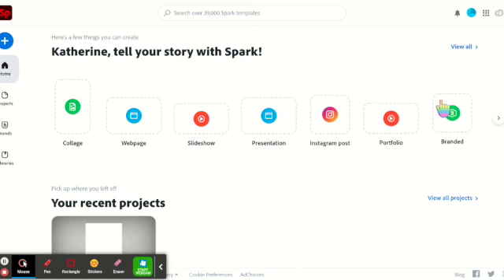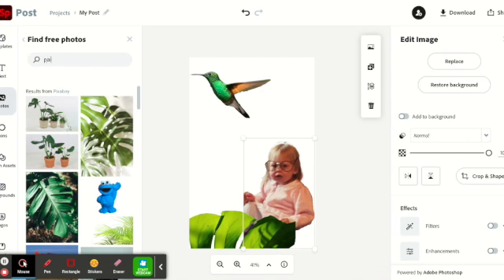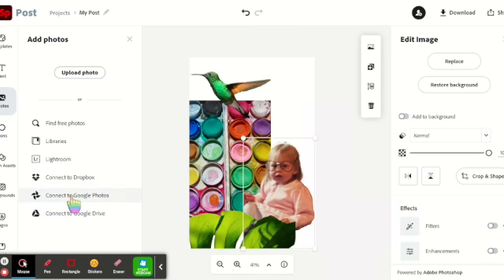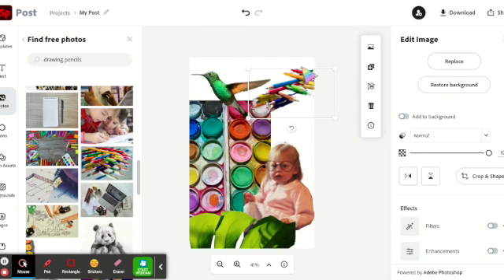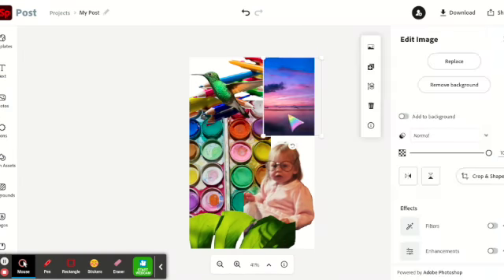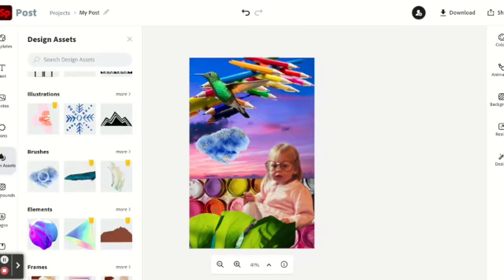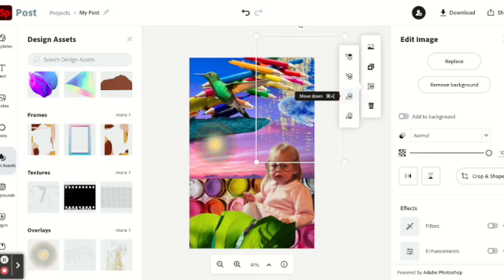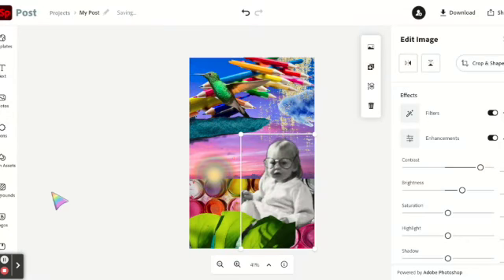Digital Portraits: Adobe Spark SD 480p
Inspired by artist Temi Coker we will create a digital portrait of ourself, someone we love, or someone we idolize.

I chose myself and used a baby photo.